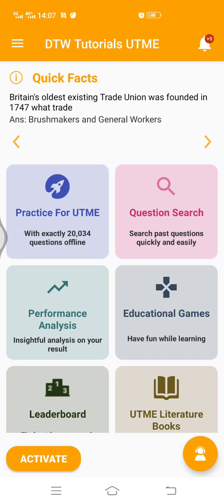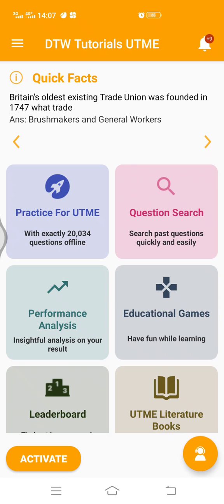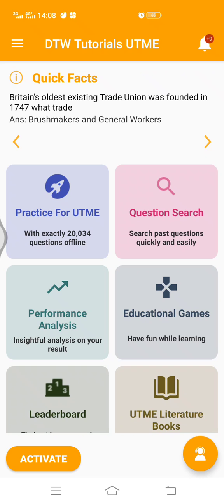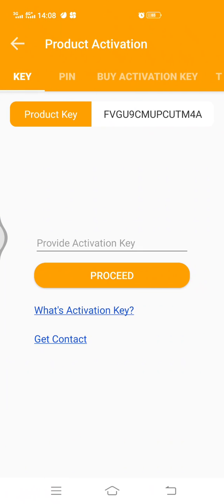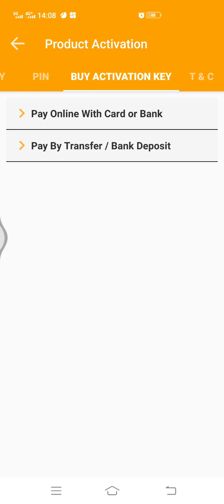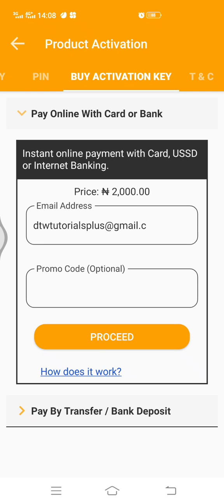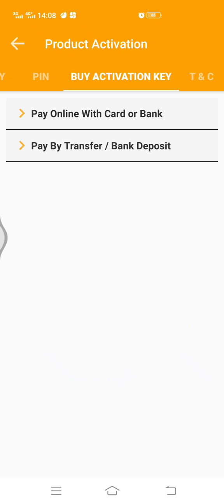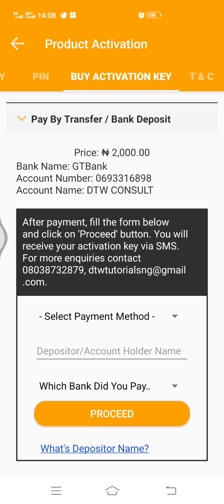Activating the Best JAMB CBT APP By DTW TUTORIALS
- For Constant JAMB Exam Practice Install the DTW TUTORIALS JAMB CBT EXAM PRACTICE APP for all Subjects with over 20,000 Past Questions to Practice with offline!(Activation cost is N2000) Download Links Below for Mobile Phones & Laptop Computer;

DTW TUTORIALS JAMB APP For DESKTOP Laptop Computer Direct Download link;

DTW TUTORIALS